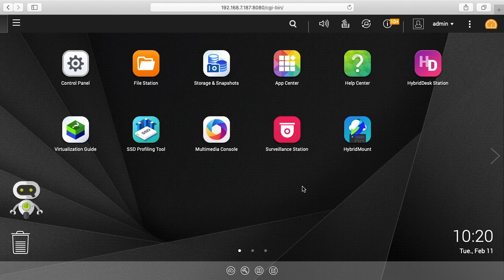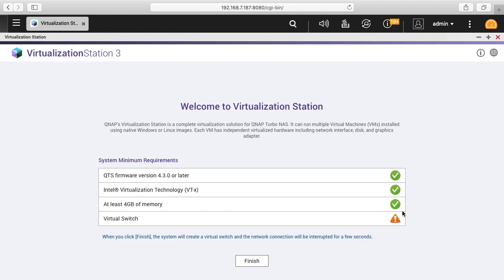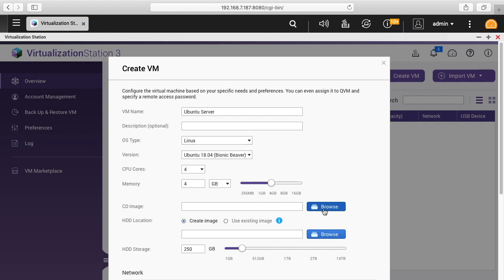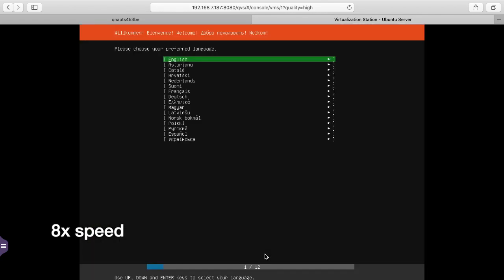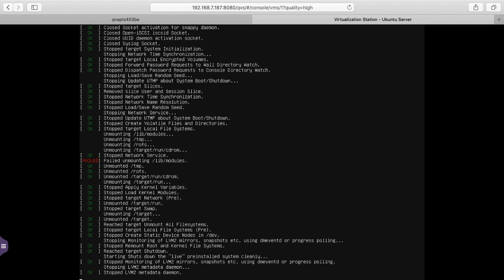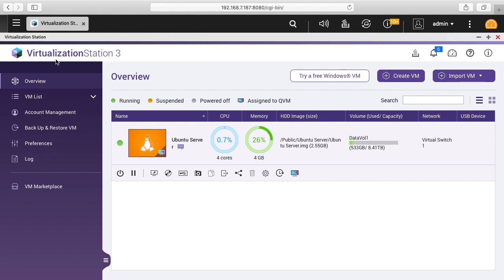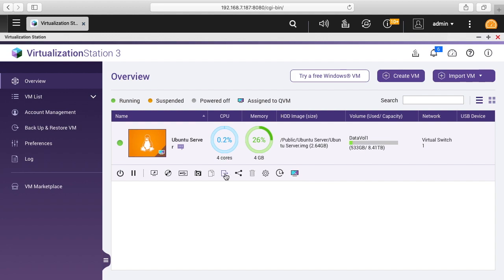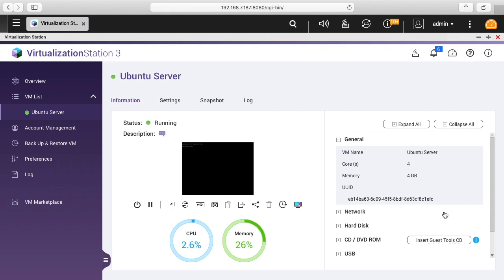Installing Ubuntu Server on QNAP Virtualization Station